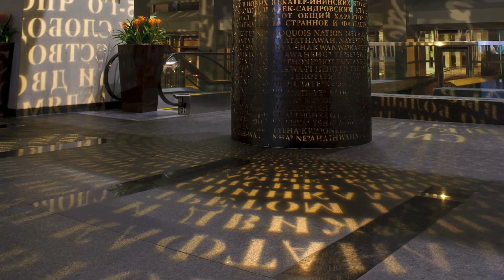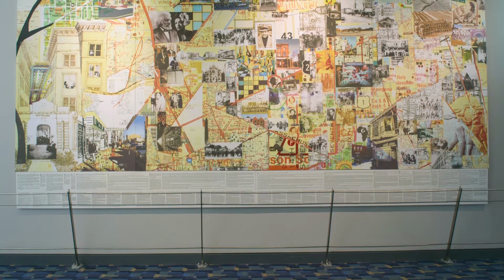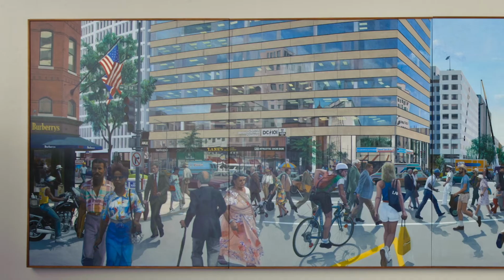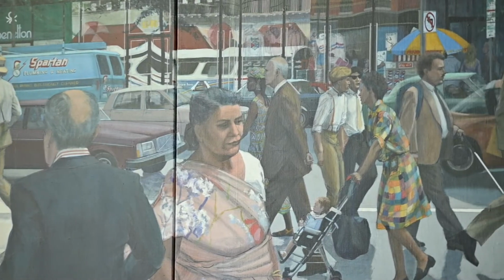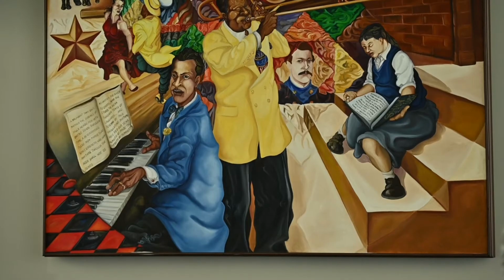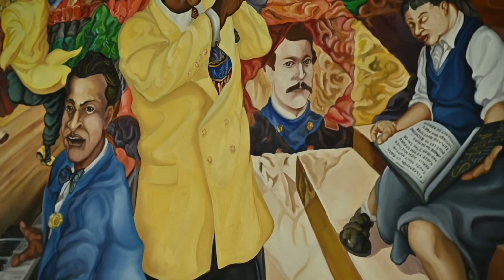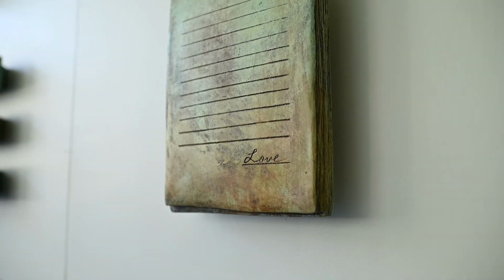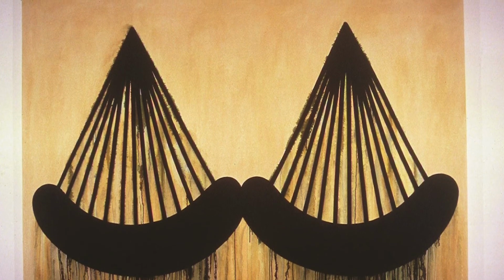Behind the Canvas at the Walter E. Washington Convention Center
Did you know The Walter E. Washington Convention Center is home to one of the best-kept secrets in the nation’s capital? Its diverse $4 million art collection is the largest in any convention center and is one of the largest public art collections in the District, outside of a museum, with more than 130 works of art.

Behind The Canvas offers an in-depth look into the background and unique perspectives of the featured artists and their works of art from our curator’s view.

The Convention Center collection includes sculpture, photography, and paintings of both local and international artists. With the current physical absence of art tours, these virtual curator-led tours highlight various pieces from throughout the Center's art collection, while also featuring interviews with a selection of artists from the collection.

Walter E. Washington Convention Center curators and featured artists include:
Robin Moore – Curator
Dena Crosson – Curator
Alfred Smith – “Crossings”
Stephen Hendee – “Ignition”
Rik Freeman – “Shaw Rhythms”
Yuriko Yamaguchi – “Metamorphosis 102 and 103. Politics/Power = Human Nature”
Steve Cushner – “Swings”
Interested in learning about future art tours? Sign up for our mailing list here.